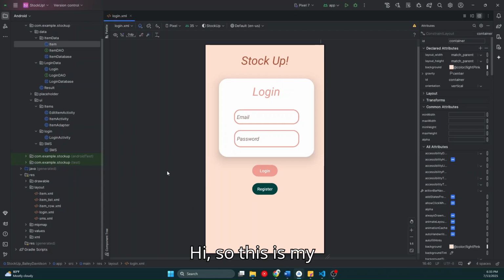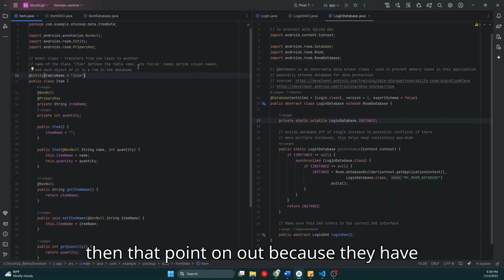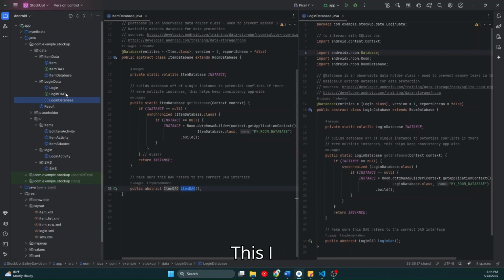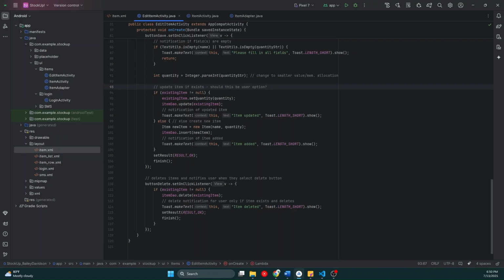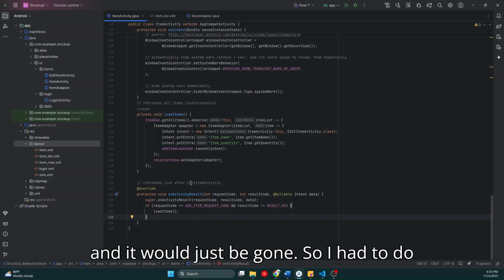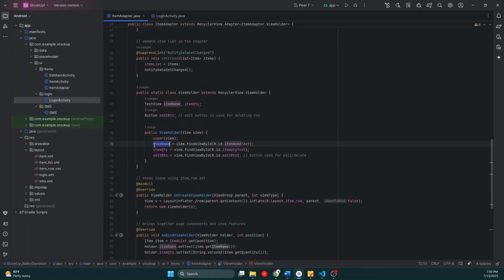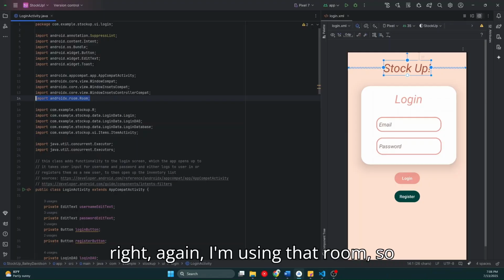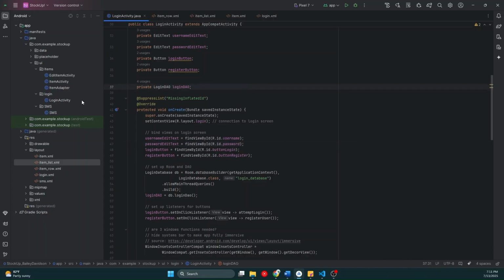CS499 Code Review